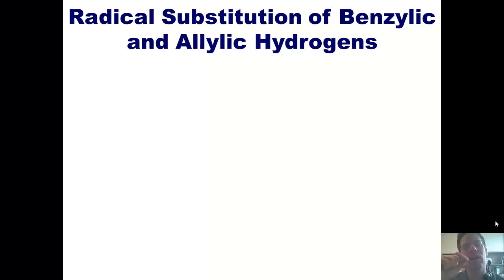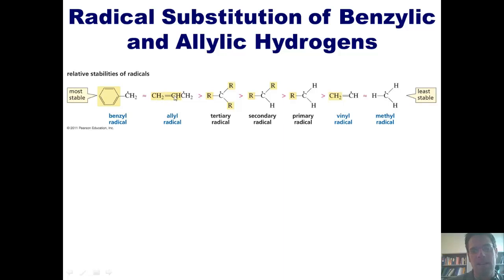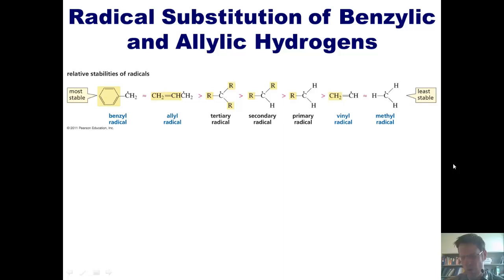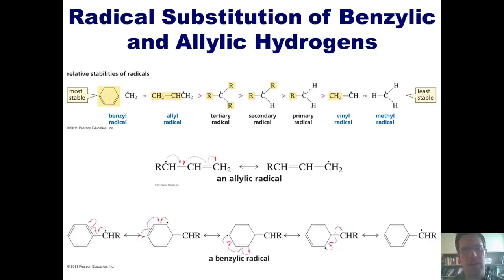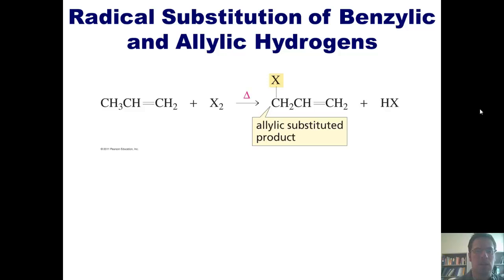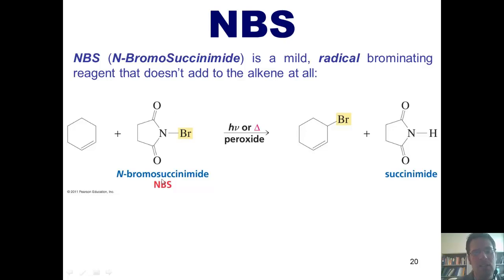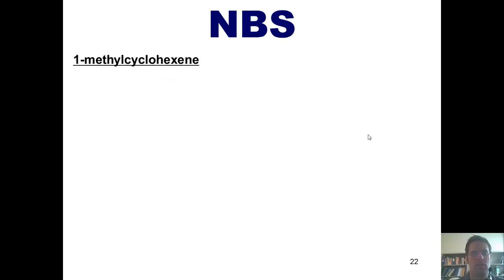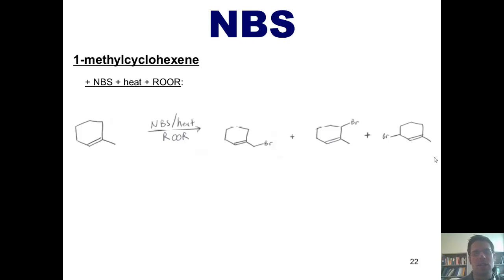Chapter 12 – Radical Chemistry: Part 4 of 6 (Benzylic and Allylic Substitution)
In this video I’ll teach you about radical addition of halogen atoms (chlorine, Cl2, and bromine, Br2) to benzyl and allyl positions. I’ll also teach you about the stability of carbon radicals and using NBS (N-bromosuccinimide) in synthetic chemistry.